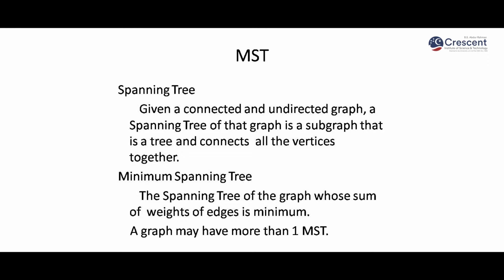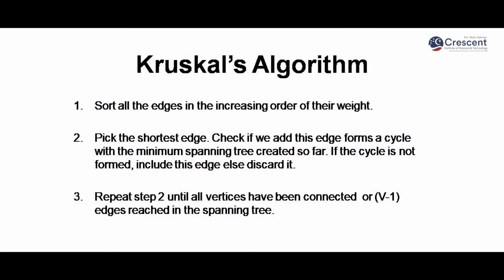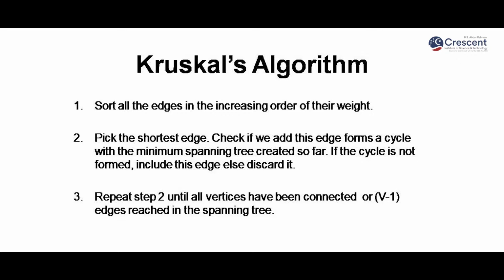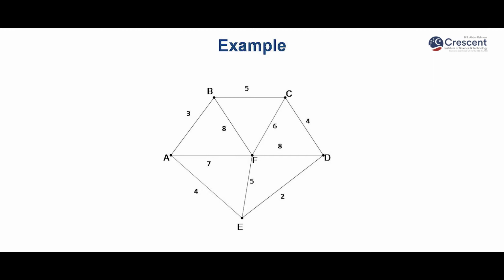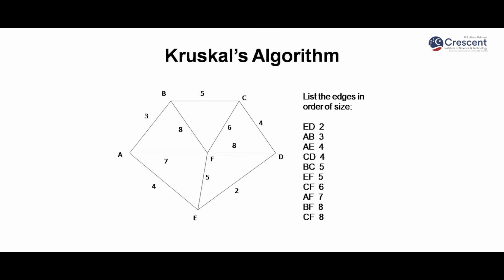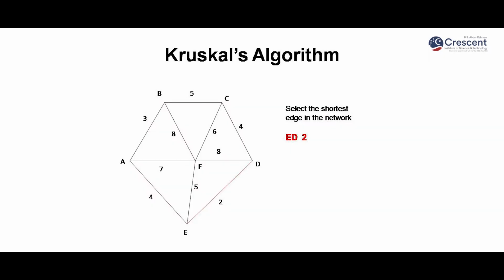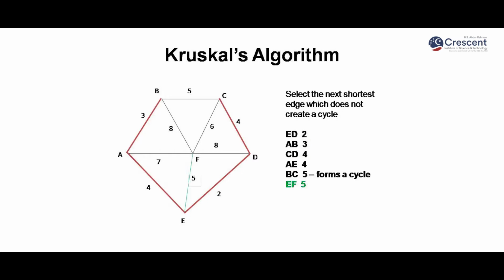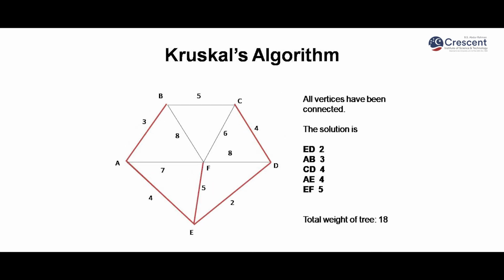Krushkal's Algorithm to Find Minimum Spanning Tree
Kruskal's algorithm. Kruskal's algorithm is a minimum-spanning-tree algorithm which finds an edge of the least possible weight that connects any two trees in the forest. It is a greedy algorithm in graph theory as it finds a minimum spanning tree for a connected weighted graph adding increasing cost arcs at each step.